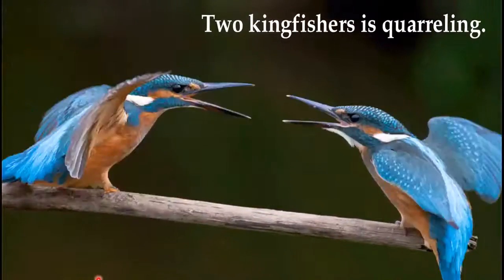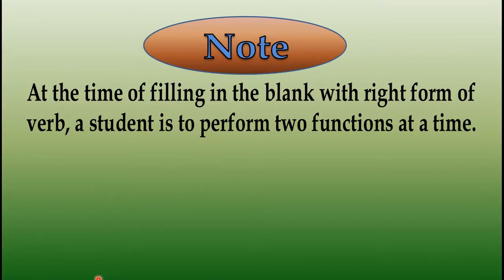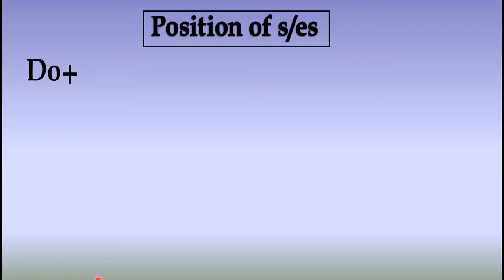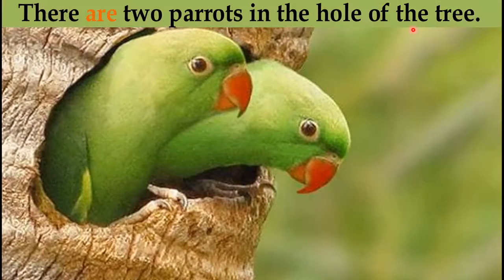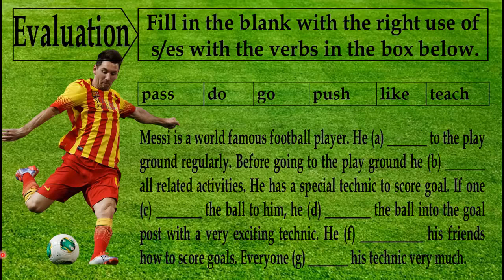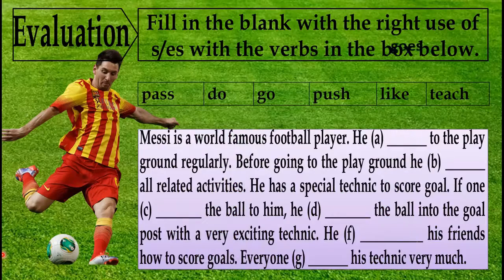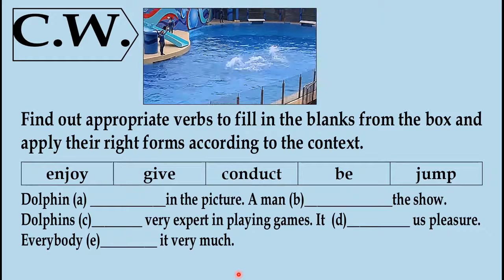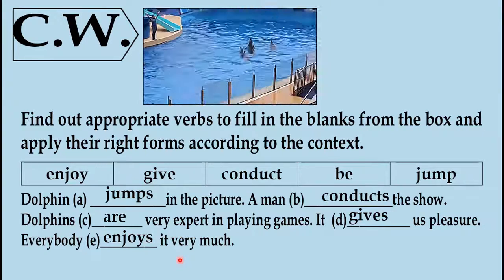Right Form of Verbs।। Lecture-2 (English Grammar)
This Channel  is for the students of Secondary and Higher Secondary level specially for those who speak in Bangla. In this Channel I shall help you to learn English Grammar & English For Today from class Six to Eleven. So, if you are a student and want to learn English Easily, please SUBSCRIBE this channel and press the BELL ICON to get new contents on English Grammar, English For Today and composition part.